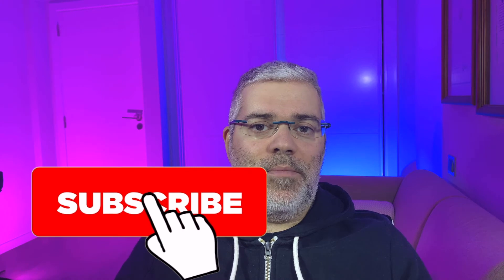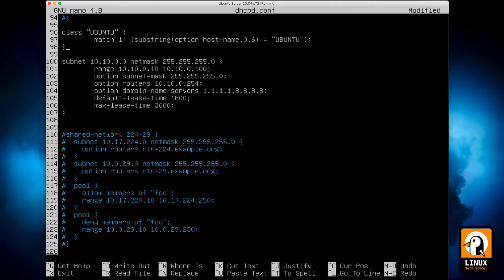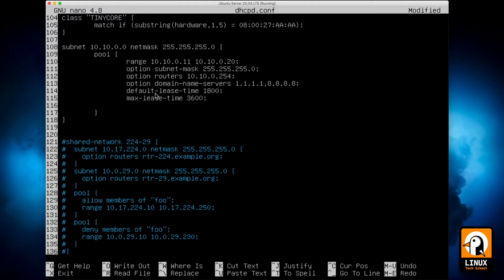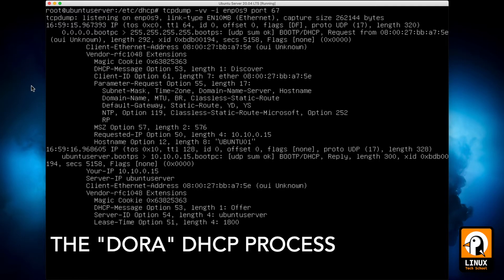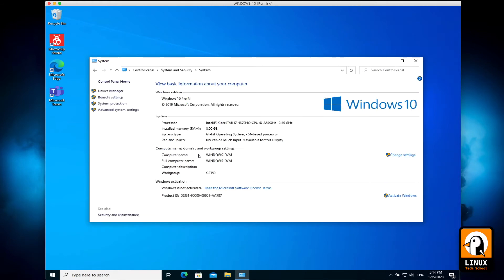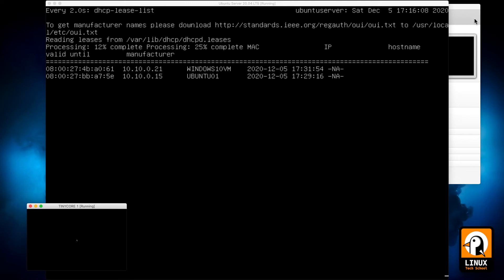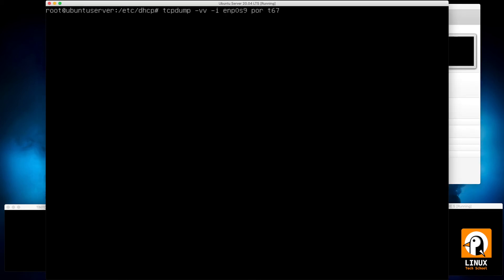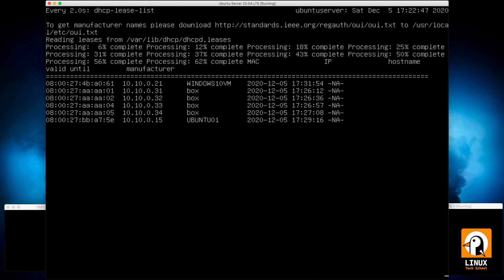Using Classes on ISC-DHCP-SERVER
HOw to use classes on ISC-DHCP-SERVER

Hi,

In this video I’ll show you how to use Classes on ISC-DHCP-SERVER to configure smaller pools for different clients.
I’ll be using Ubuntu Server for the ISC-DHCP-SERVER service, Ubuntu Desktop, Windows 10 and Tinycore as clients on this experiment.

Here are the commands:

cd /etc/dhcp
nano dhcpd.conf

The configuration:

class "UBUNTU" {
        match if (substring(option host-name,0,6) = "UBUNTU");

class "WINDOWS" {
        match if (substring(option host-name,0,7) = "WINDOWS");

class "TINYCORE" {
        match if (substring(hardware,1,5) = 08:00:27:AA:AA);

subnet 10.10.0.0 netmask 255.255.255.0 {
        pool {
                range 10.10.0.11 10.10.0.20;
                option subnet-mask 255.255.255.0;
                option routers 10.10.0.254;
                option domain-name-servers 1.1.1.1,8.8.8.8;
                default-lease-time 1800;
                max-lease-time 3600;
                allow members of "UBUNTU";
        pool {
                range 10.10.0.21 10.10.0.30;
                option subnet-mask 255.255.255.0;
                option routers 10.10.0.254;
                option domain-name-servers 1.1.1.1,8.8.8.8;
                default-lease-time 1800;
                max-lease-time 3600;
                allow members of "WINDOWS";
        pool {
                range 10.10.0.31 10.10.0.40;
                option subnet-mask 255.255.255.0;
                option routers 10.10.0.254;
                option domain-name-servers 1.1.1.1,8.8.8.8;
                default-lease-time 600;
                max-lease-time 1200;
                allow members of "TINYCORE";

Starting the service and checking status:

systemctl restart isc-dhcp-server

systemctl status isc-dhcp-server

Please check my other videos and Playlist dedicated to DHCP for service installation.

Monitoring:

tcpdump -vv -i enp0s9 port 67
NOTE: adapt to your ethernet interface

dhcp-lease-list

Regards,
Rodrigo Matias
LINUX TECH SCHOOL